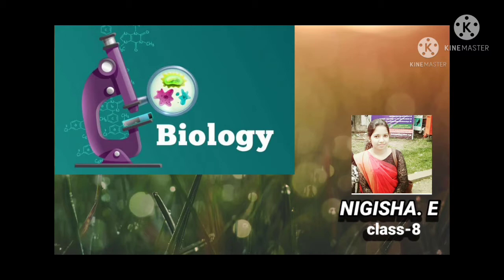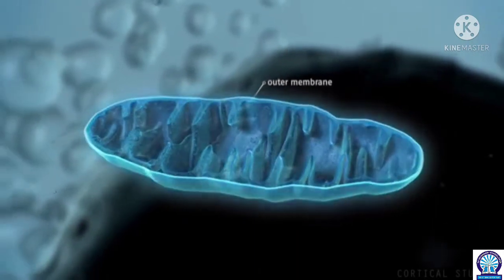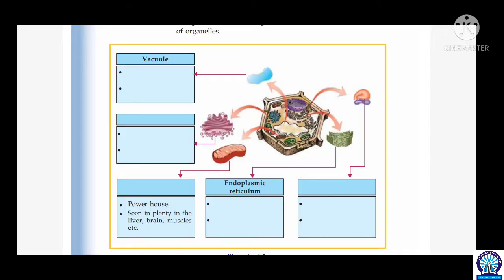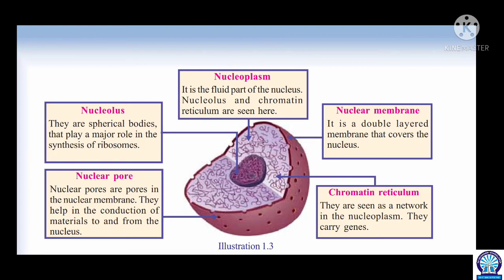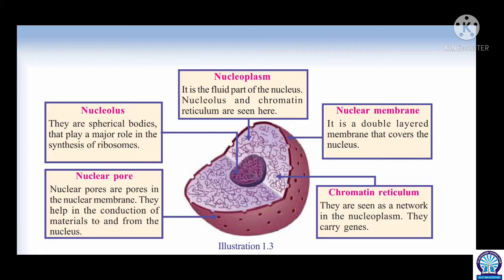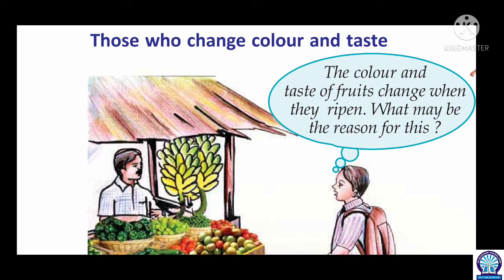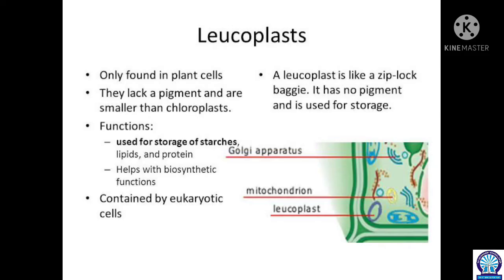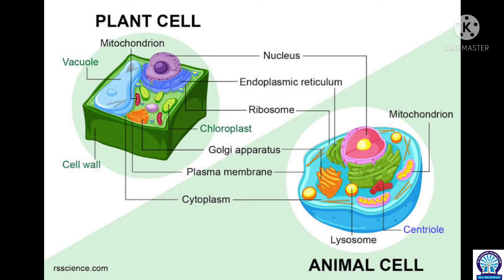class 8th Life misteries in little chambers (Part-2)